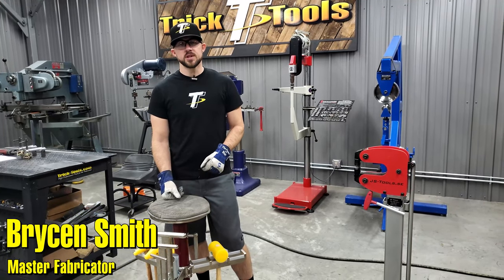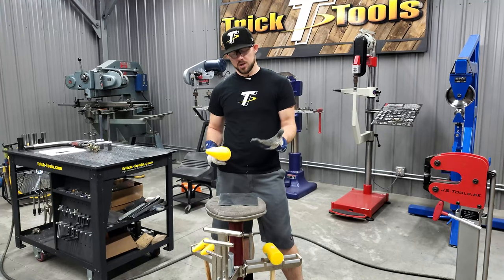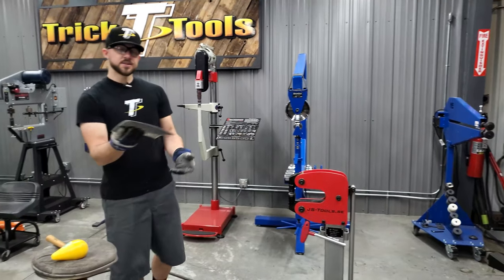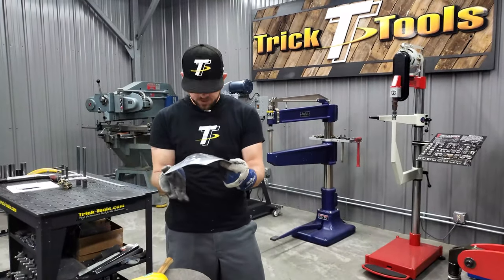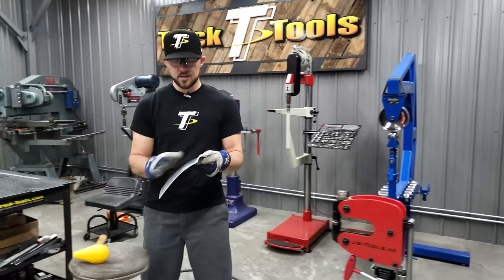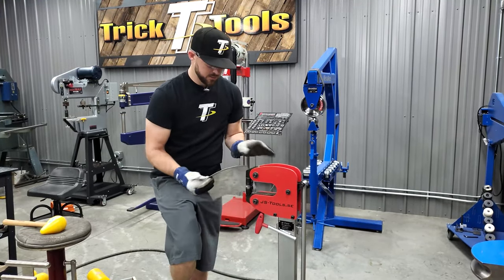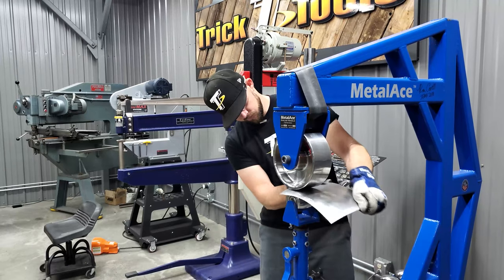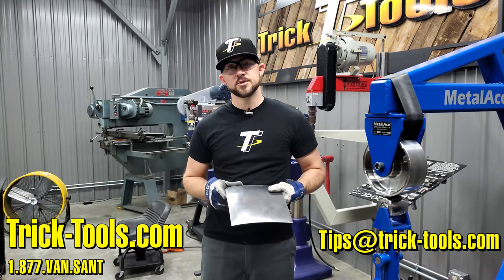Trick Tip Tuesday #34 - Using a Shot Bag - Trick-Tools.com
Shot bags play an important role in the metal shaping process. This week, Brycen shows how this technique can play an important role in creating a rough shape in your sheet metal panel. With the assistance of an English Wheel and Shrinker Stretcher, Brycen is able to create a nicely radiused panel using basic machines in a matter of minutes.

Trick-Tools.com
1.877.VAN.SANT